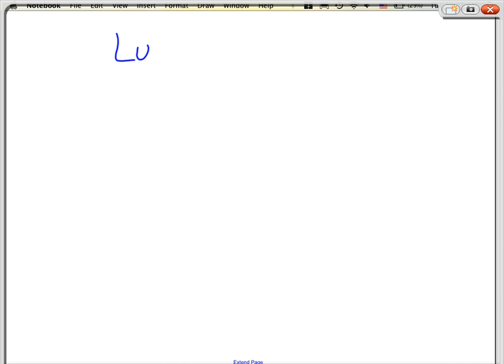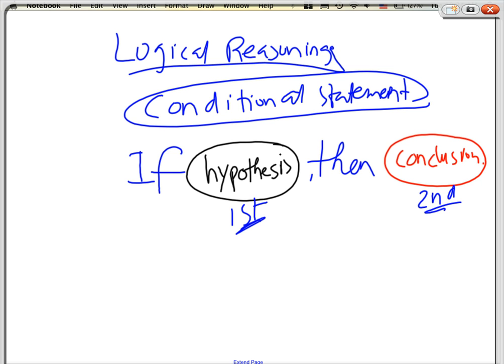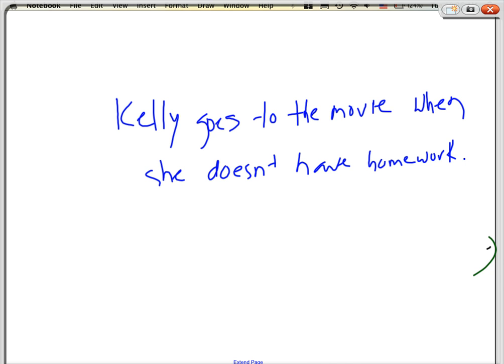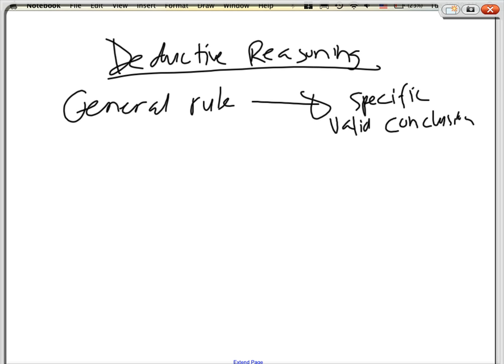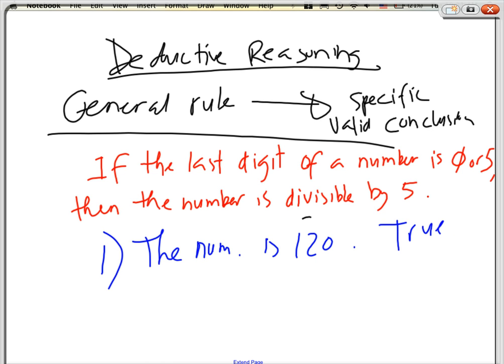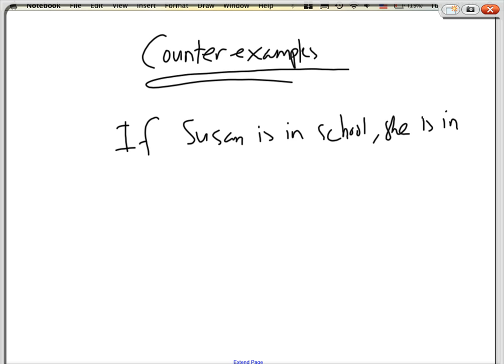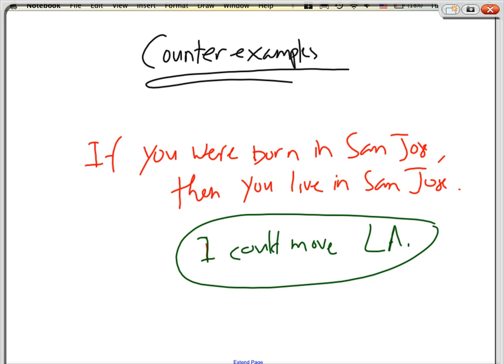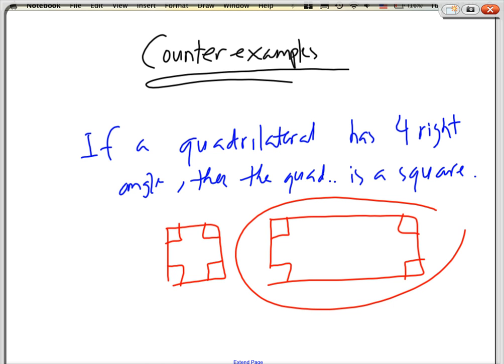1 7 LogicalReasoning and Counterexamples